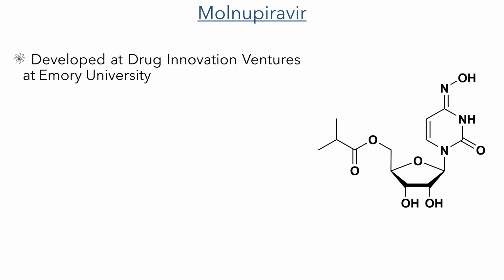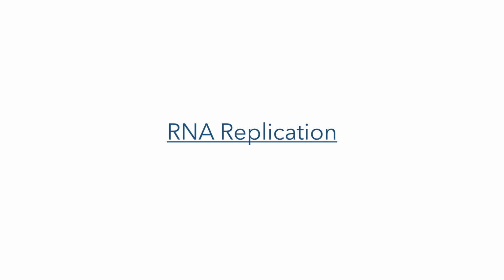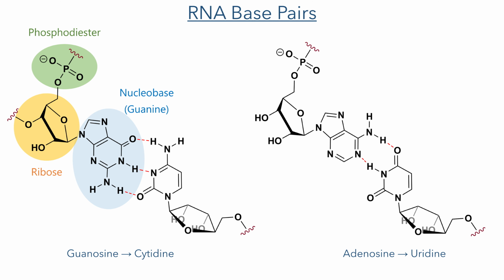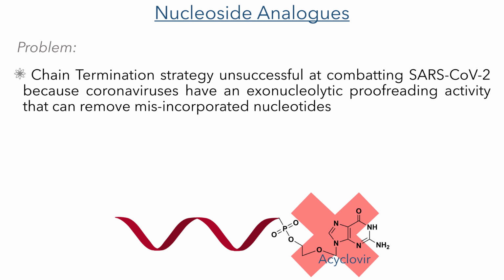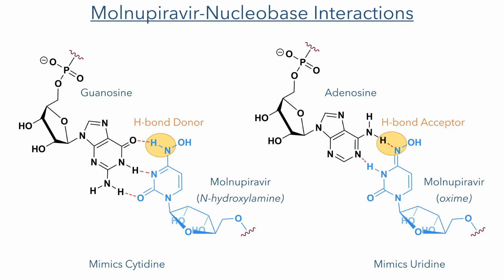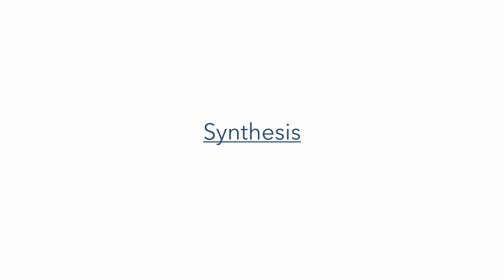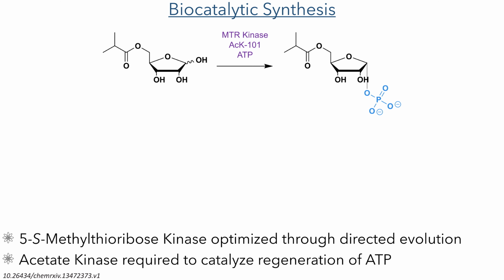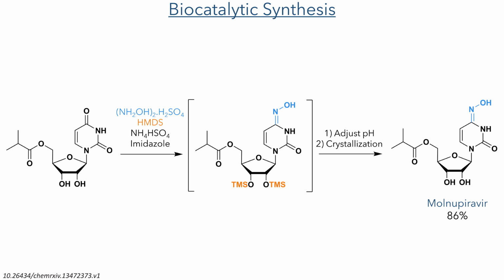How Molnupiravir Fights COVID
In this episode, I look at the pharmacology and synthesis of Molnupiravir (Lagevrio), Merck's new drug for COVID-19. I show how it can introduce mutations in the viral RNA and stop the infection/replication cycle by lethal mutagenesis. I also explain the new biocatalytic synthesis that can produce the drug in just three steps.

References:
NCT04575597 (Phase 3 clinical trial)
Eur. J. M. Chem. 2021, 213, 113201 (RdRp Review)
Prep. Biochem. Biotechnol . 2020, 51, 650–658 (COVID-19: SARS-CoV-2 life cycle)
Nat. Struct. Mol. Biol. 2021, 28, 740–746 (Mechanism of action)
Nat. Struct. Mol. Biol. 2021, 28, 706–708 (Mechanism of action)
J. Biol. Chem. 2021, 297, 1, 100770 (Mechanism of action)
Curr Top Microbiol Immunol. 2016, 392,161-79 (Lethal Mutagenesis overview)
Chem. Commun. 2020, 56, 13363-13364. (Previous Synthesis of Molnupiravir)
10.26434/chemrxiv.13472373.v1 (Biocatalytic Synthesis)
Catal. Sci. Technol., 2019,9, 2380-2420 (Novozym 435 review)

0:00 Introduction
2:03 RNA Replication
2:43 RNA Base Pairs
3:44 Nucleoside Analogues-Chain Termination
5:48 Molnupiravir Activation
6:17 Molnupiravir-Nucleobase Interactions
7:01 Lethal Mutagenesis
8:29 Original Synthesis
9:27 Biocatalytic Synthesis